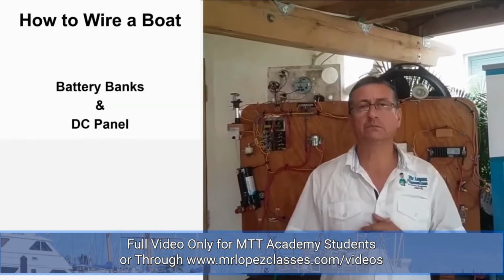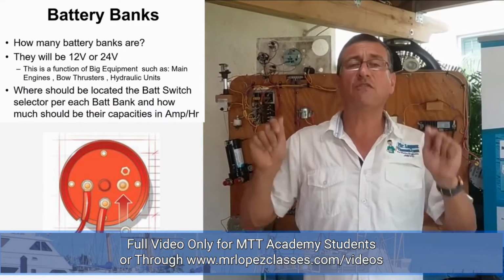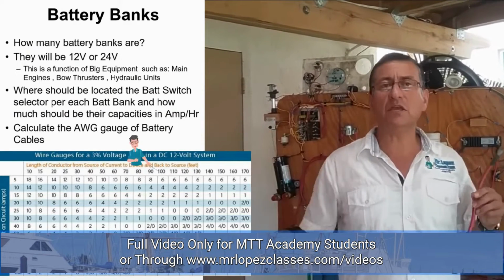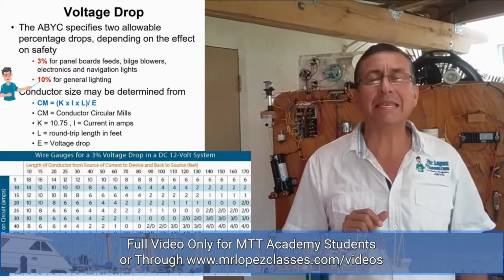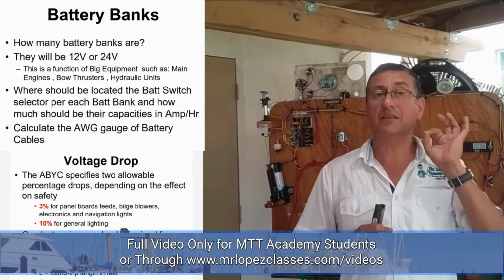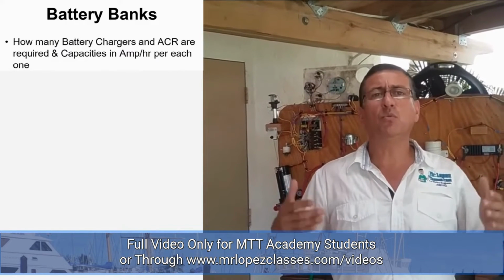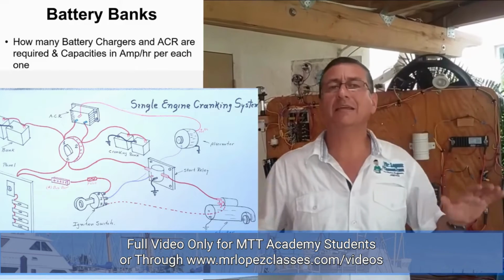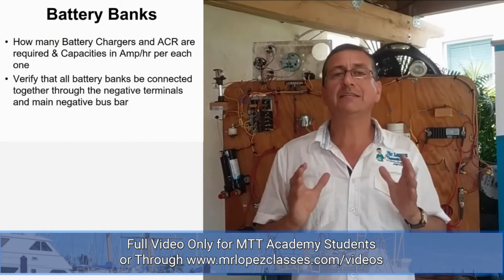Wiring a Boat Battery Bank